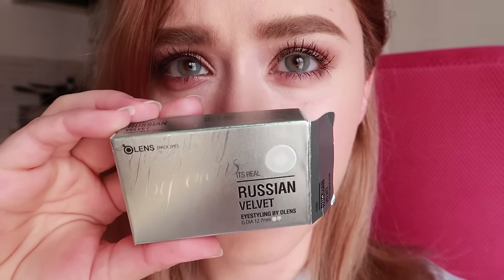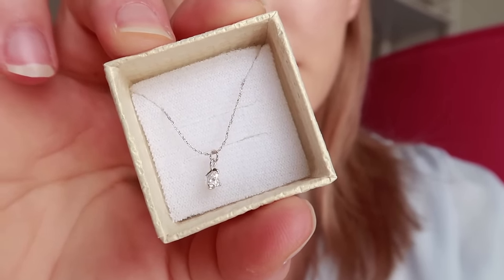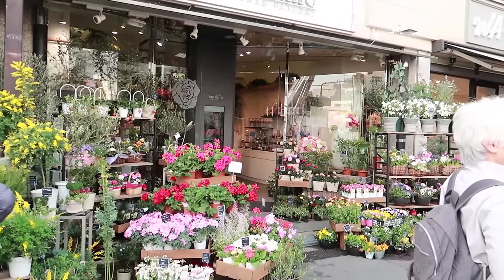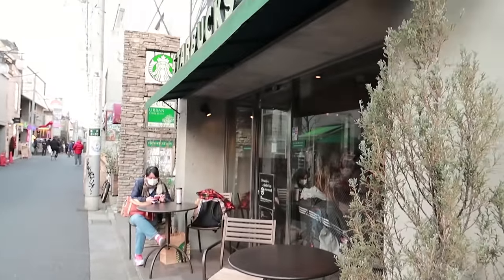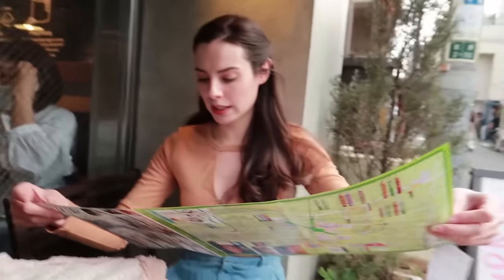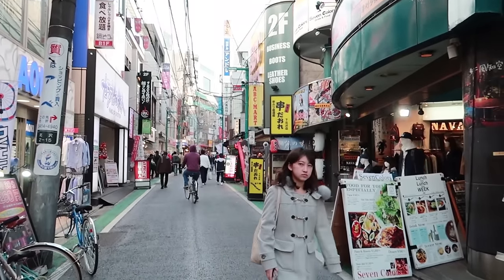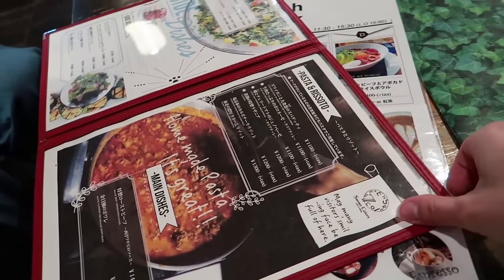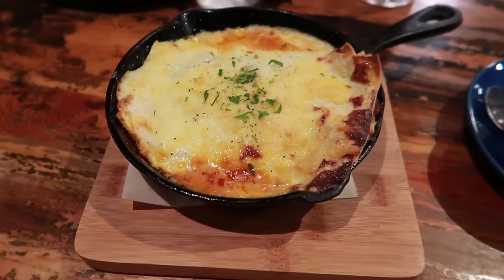Going somewhere new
I found the best blue contact lenses ever plus I'm going somewhere new with Emily! Shimokitazawa, a cute little trendy neighbourhood plus trying the new Starbucks sakura latte!

Vlog into!
We went to Shimokitazawa
Lenses were Olens Russian velvet in blue

▼FILMED ON▼
Canon G7X MarkII

▼EDITED▼
Premier Pro